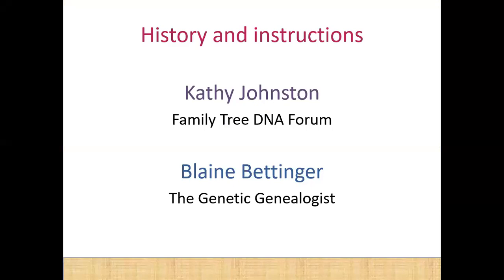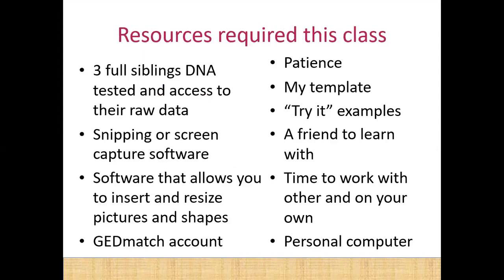History, resources, activities and requirements for visual phasing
We will discuss:
1) The history of visual phasing
2) Requirements for the workshop
3) requirements for visual phasing
4)Outlines how the activities work with what is being learned along with your own DNA tests

Linked files:
Visual Phasing Handout PDF